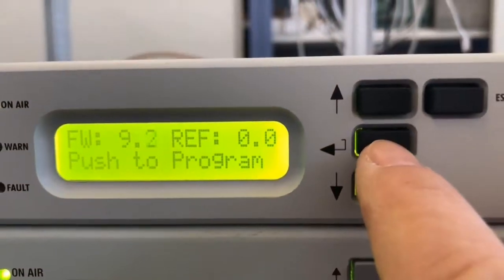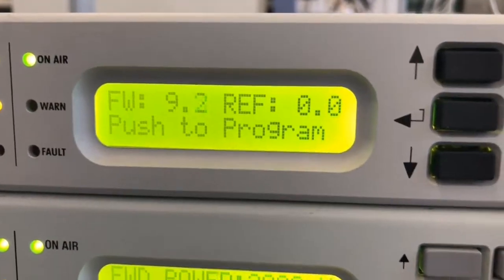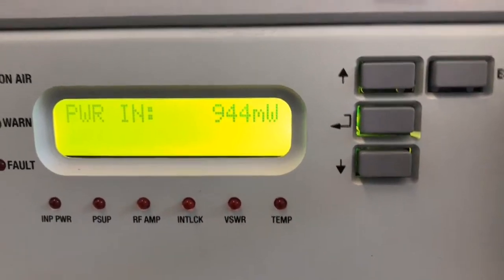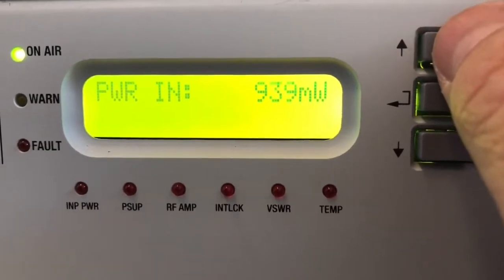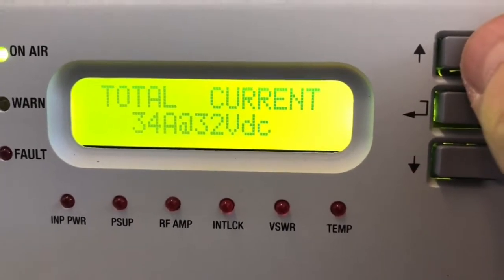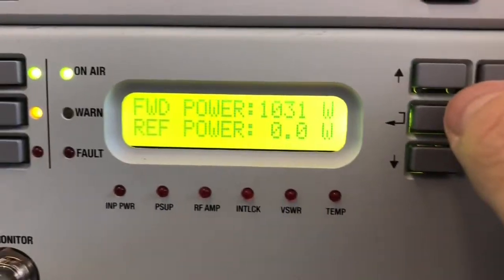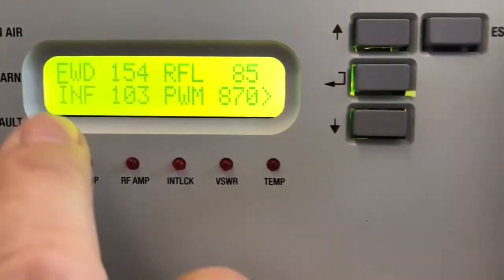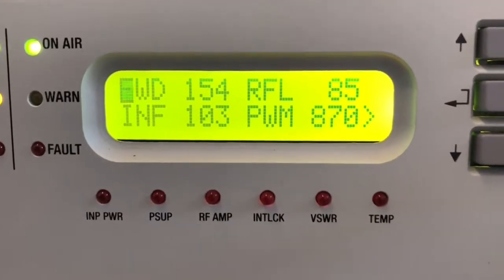How to Turn on First Time SENSOR 2000 FM Transmitter Quick Start-Low power FM Broadcast transmitter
⭐   SENSOR 600W 1200W 2000W. FM TRANSMITTER ⭐

✅.   High Performances & Fully Customizable

TRANSMITTER QUICK START

On the SENSOR Series Transmitters the Output power must be set exclusively from the CELL 2000 Amplifier.
The output power of the SYNAPSE 30/50 Exciter must be set fixed at 10W and is not necessary to change, moreover, keeping it at 10W the maximum performances in terms of efficiency are achieved.
The sequence is: MAIN MENU-PROGRAM MODE-FW PROGRAM-FWD SET
The steps to set the power from the CELL 2000 are as follows:
• Start from the Main menu
• Go to the menù PROGRAM MODE and push Enter
• Go to the menù to set the power and push Enter
• Set the power with the keys Up and Down and push Enter
Press ESC to return to the Main menù

CONNECTIONS SENSOR 2000

ATTENTION PLEASE

CELL 2000 has a HIGH GAIN input so it needs only 800mW to work as power driving.

So it’s very important don’t put higher power in the input to avoid the risk of damage of the input amplifier.

For this reason is provided togheter with the transmitter an 10dB attenuator and it’s mandatory this is connected to between the ouput of the exciter and the input of the amplifier.

This is one of the biggest highligths of this kind of transmitter, in fact:
1) The exciter works always over a 50 Ohm load.
2) The amplifier has always perfect 50 Ohms input amd, because it’s handle only 800 mW it’s capable to turn internally ON/OFF the input power in case of protection of the output amplifier.